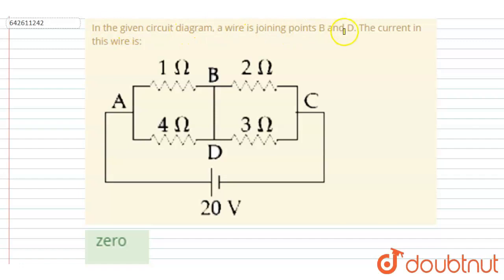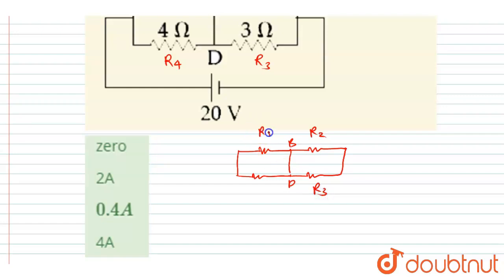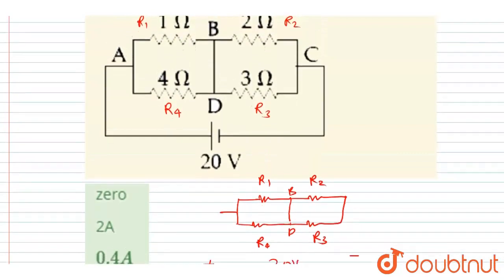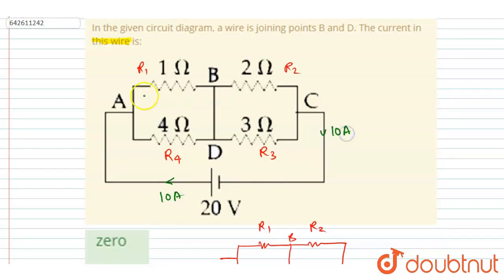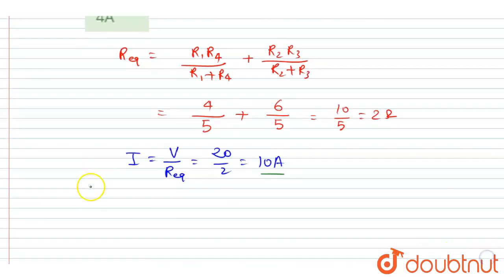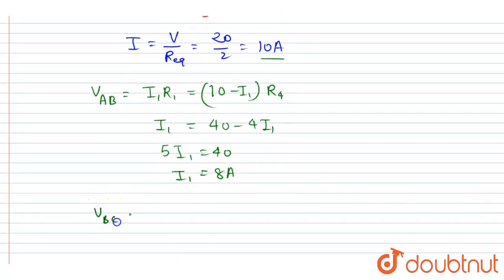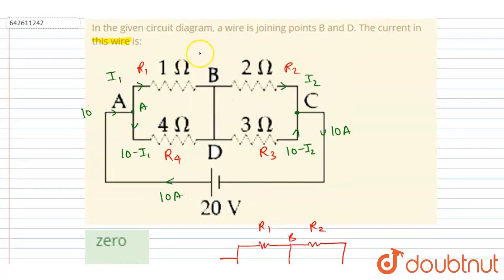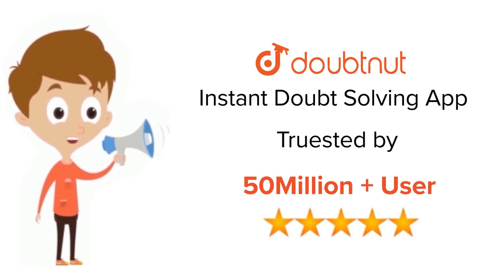In the given circuit diagram, a wire is joining points B and D. The current in this wire is: | 1...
In the given circuit diagram, a wire is joining points B and D. The current in this wire is:
Class: 12
Subject: PHYSICS
Chapter: JEE MAIN
Board:IIT JEE

👉 Have Any Query? Ask Us.